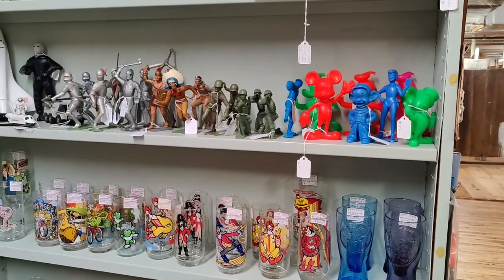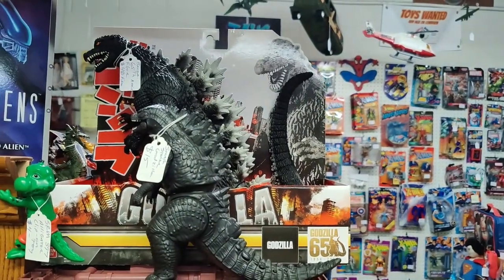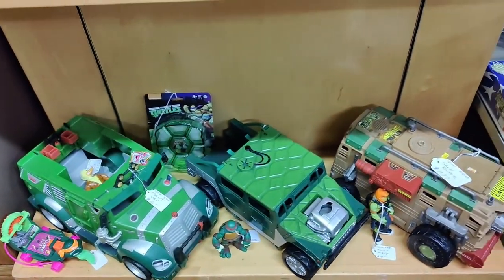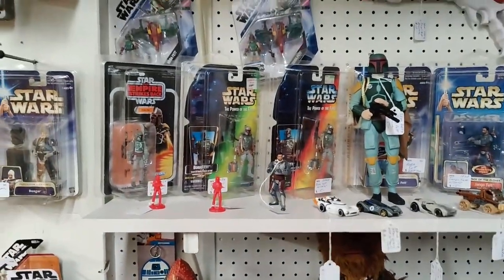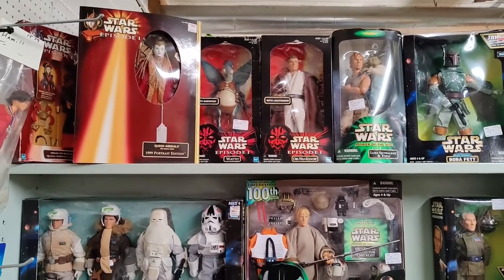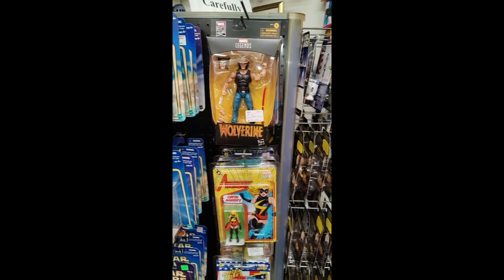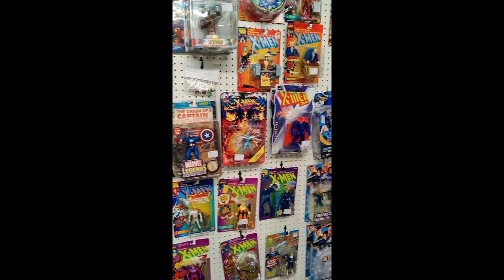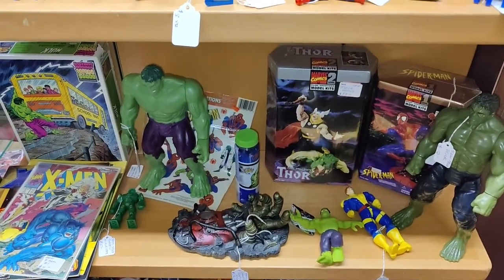2021 11 10 Booth Preview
Old School Neighborhood Toy shop, Uncle Bob's Vintage Toys Booth Tour Carlisle PA 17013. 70s 80s 90s. Located inside Bedford St Antiques 44 N. Bedford St Carlisle PA 17013.